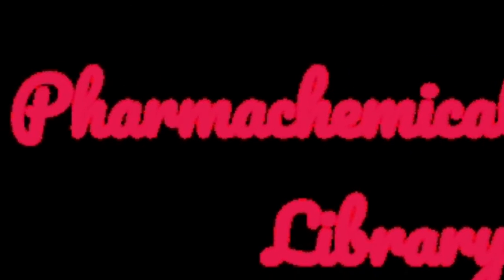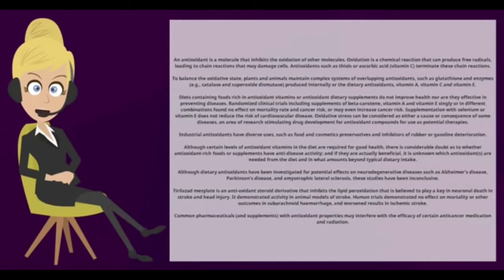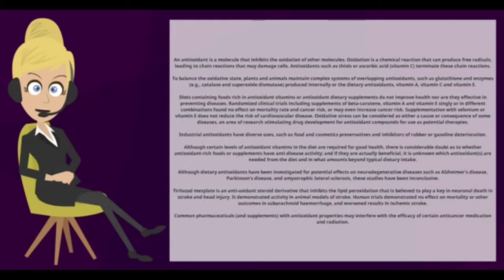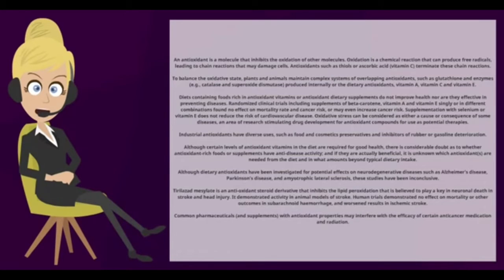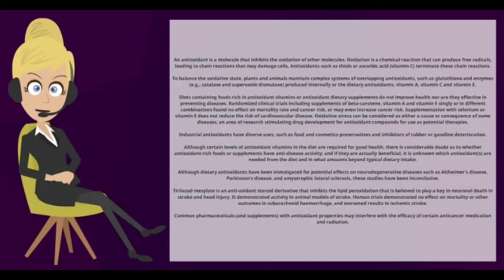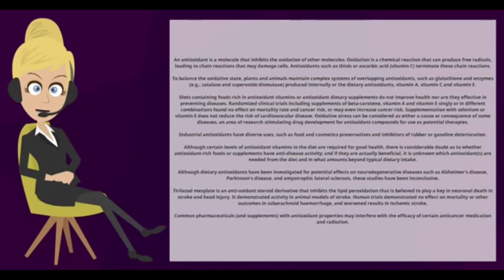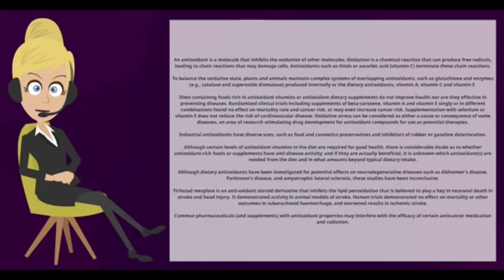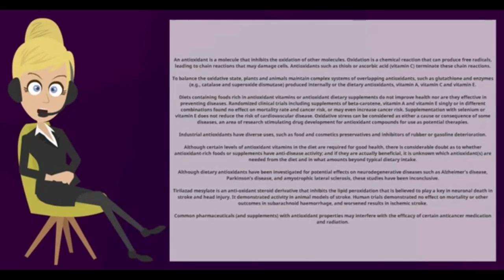What is the Meaning of the term Antoxidant?| Meaning, definition and explanation |# pharmachemical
hemical
quality control interview questions and answers in pharma
qc chemist interview questions and answers pdf
all interview questions and answers analytical chemistry pdf
pharma qms interview questions and answers
pharma quality control interview questions and answers pdf download
quality assurance interview questions in pharma industry
pharma interview questions
validation in pharma interview question

pharma interview questions

pharmachemical
quality assurance interview questions in pharma industry for freshers
ipqa interview questions in pharma pdf
pharmaceutical production interview questions and answers pdf
granulation interview questions
What questions are asked in a QA interview?
What is QA in pharma interview?
How can I prepare for Pharma interview?
How do I pass a QA interview?
How do I prepare for a chemist interview?
How do you prepare for a Quality Control interview?
What are the questions asked in interview for Quality Engineer?
What are the interview questions for quality assurance